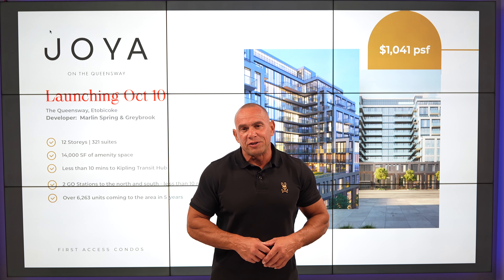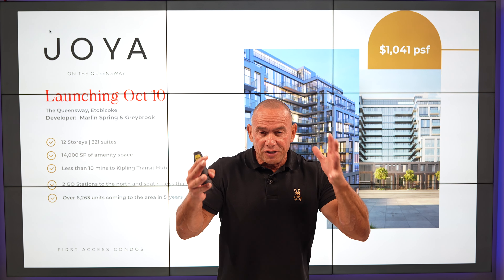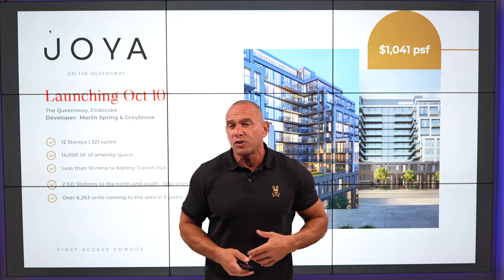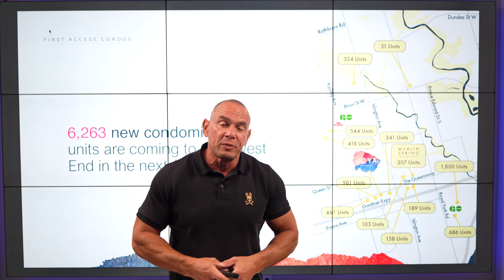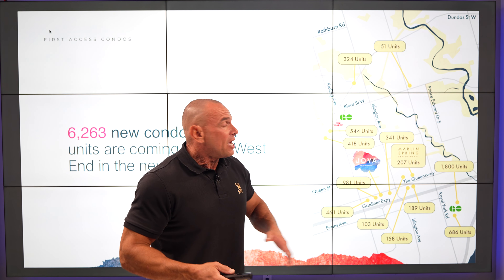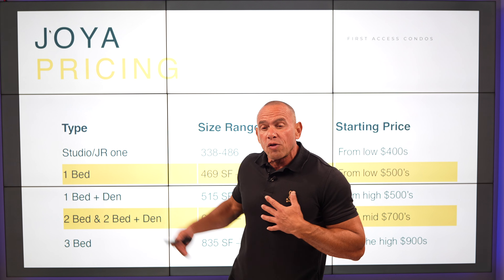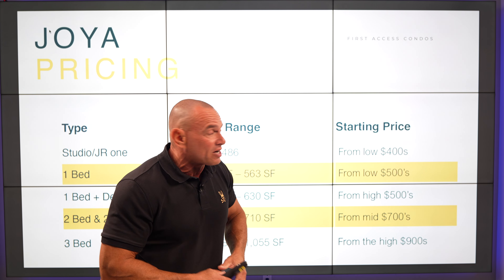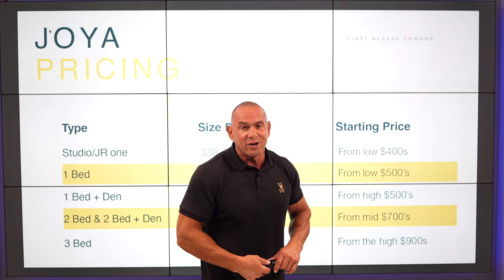JOYA - THE BEST PRICED PROJECT IN THE GTA! 📢 WHY BUY HERE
THE BEST PRICED PROJECT IN THE GTA! 📢
✨JOYA on The Queensway✨
Built by Marlin Spring & Greybrook

Boutique Condo with INCREDIBLE TRANSIT

WHY JOYA:
🔥Starting from $1,040 PSF
🔥Starting from $419,000
🔥Reduced Development Charges and Levies
LAUNCHING OCT 10TH